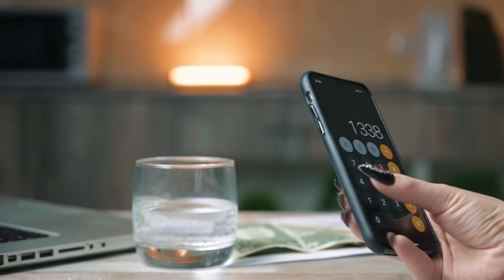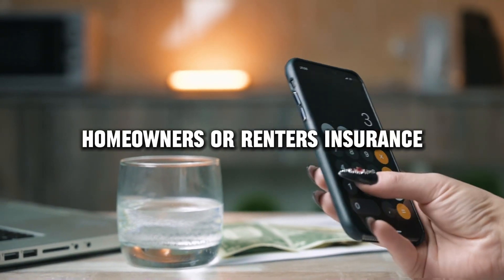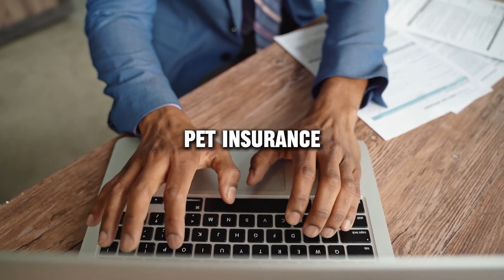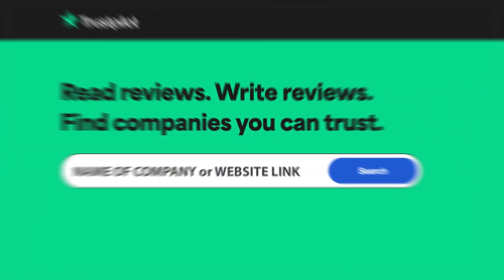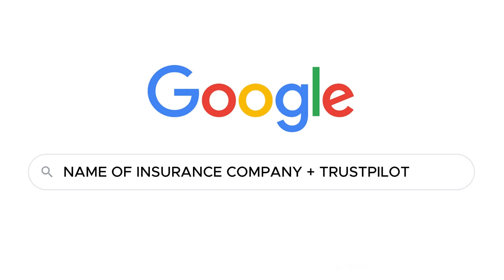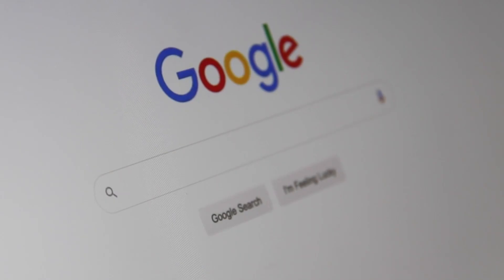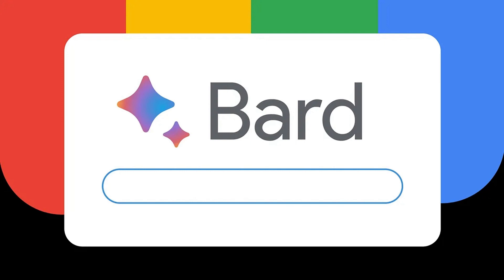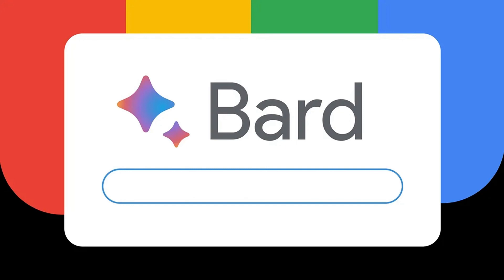Minnesota Reinsurance Corporation review, pros and cons, legit, quote update 2024